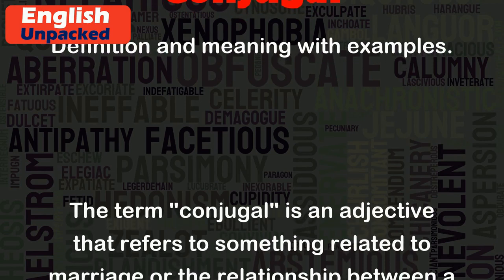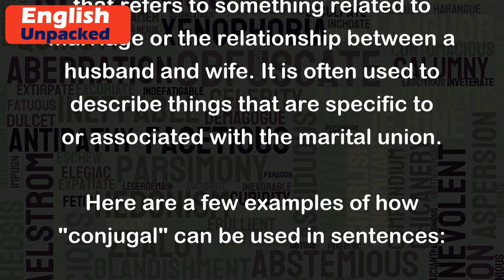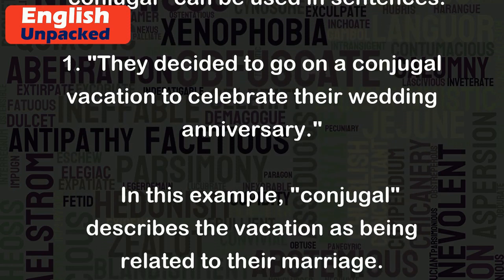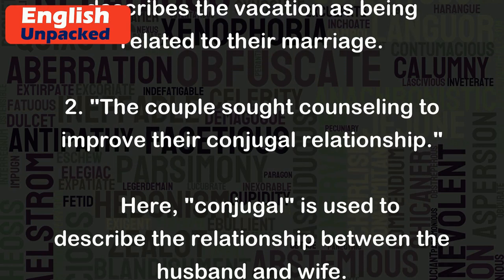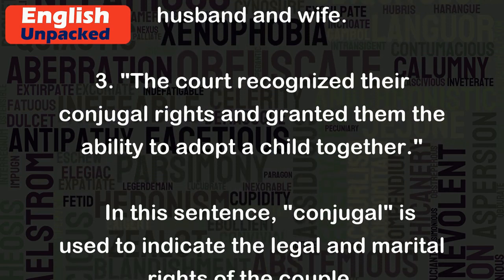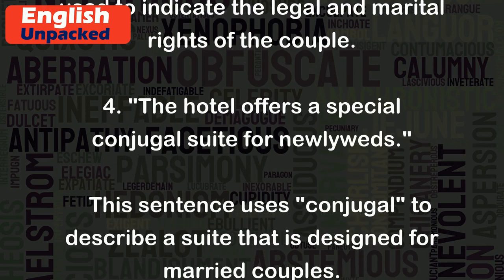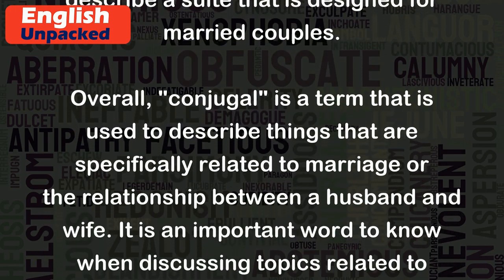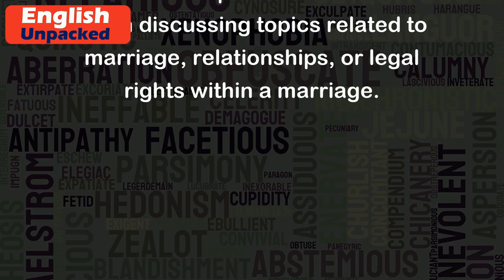Conjugal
The term "conjugal" is an adjective that refers to something related to marriage or the relationship between a husband and wife. It is often used to describe things that are specific to or associated with the marital union.
Here are a few examples of how "conjugal" can be used in sentences:
1. "They decided to go on a conjugal vacation to celebrate their wedding anniversary."
   In this example, "conjugal" describes the vacation as being related to their marriage.
2. "The couple sought counseling to improve their conjugal relationship."
   Here, "conjugal" is used to describe the relationship between the husband and wife.
3. "The court recognized their conjugal rights and granted them the ability to adopt a child together."
   In this sentence, "conjugal" is used to indicate the legal and marital rights of the couple.
4. "The hotel offers a special conjugal suite for newlyweds."
   This sentence uses "conjugal" to describe a suite that is designed for married couples.
Overall, "conjugal" is a term that is used to describe things that are specifically related to marriage or the relationship between a husband and wife. It is an important word to know when discussing topics related to marriage, relationships, or legal rights within a marriage.